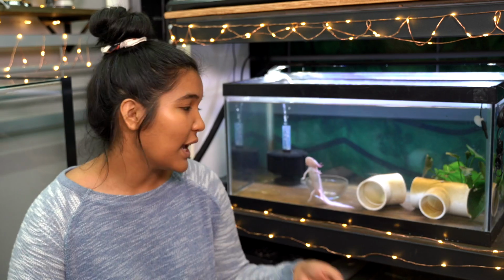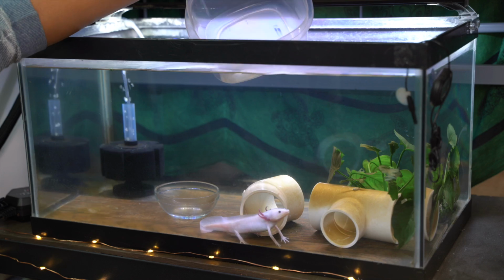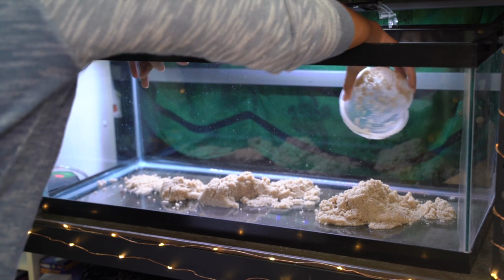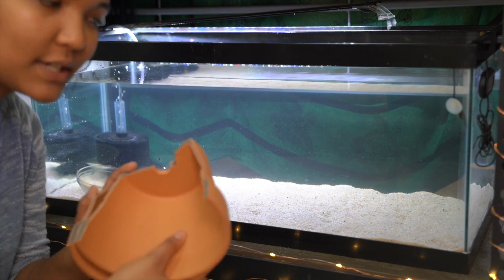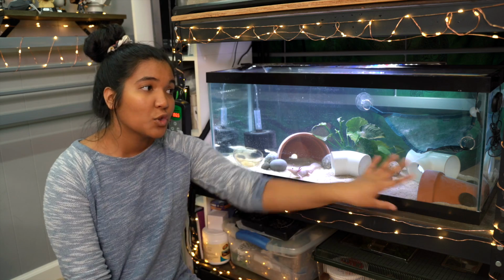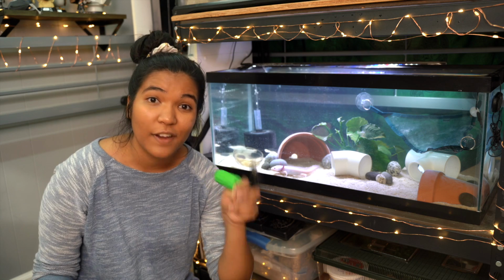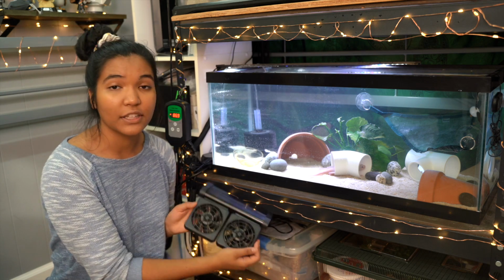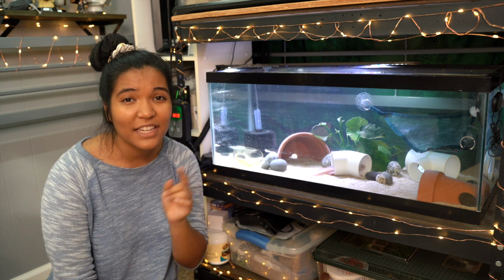20 Gallon Axolotl Tank Setup UPGRADE!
Upgrading my axolotl tank setup! Mochi is moving out of his 15 gallon into a 20 gallon. New decor, new sand substrate, a good ole' fun setup video :)

Huge thanks to all my current patrons for allowing this channel to be the best it can be!

📬 Write me! 📬
2916 NW Bucklin Hill Rd PMB 108